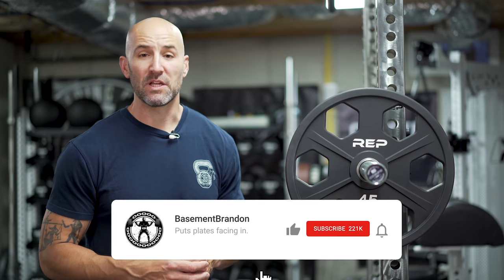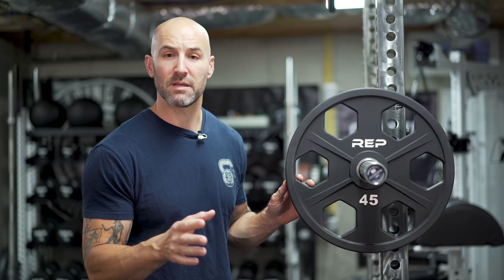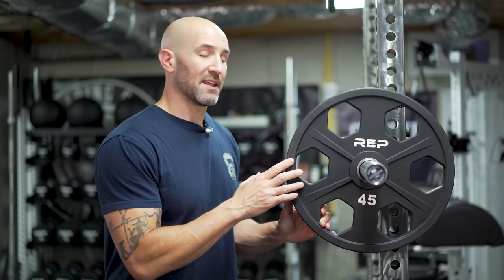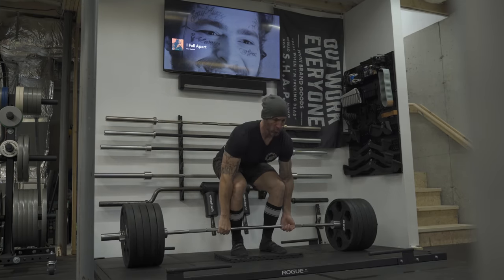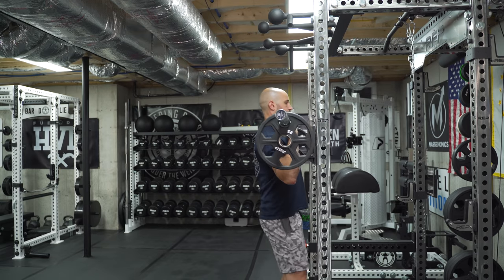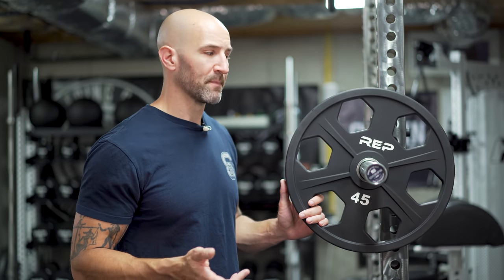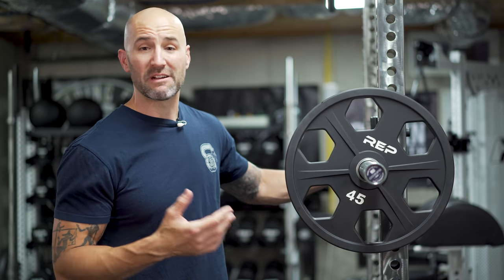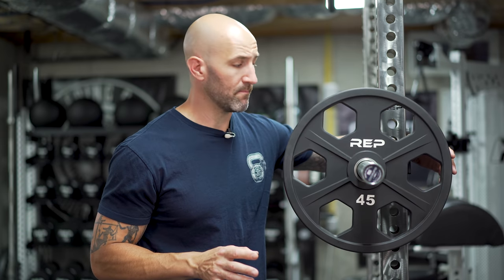REP Fitness Urethane Equalizers - 1 Year Review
Been getting a lot of questions about these lately, must mean they're back in stock!